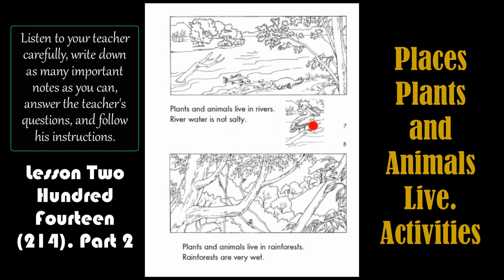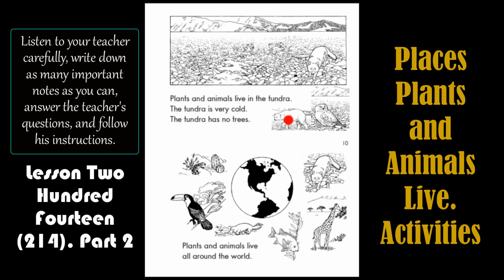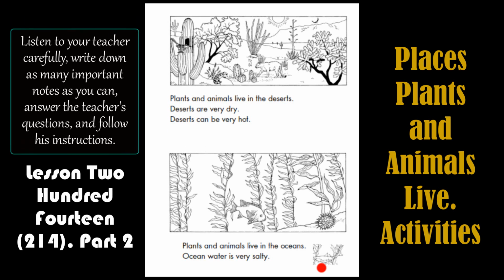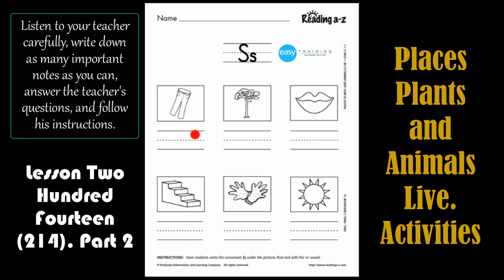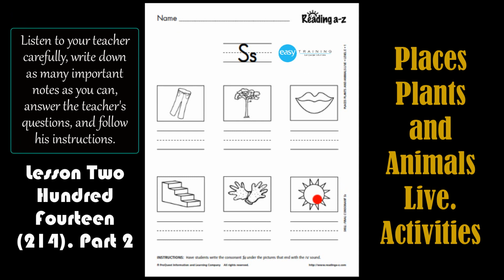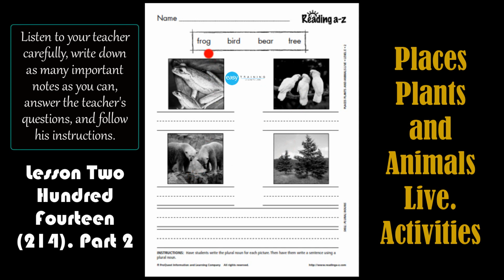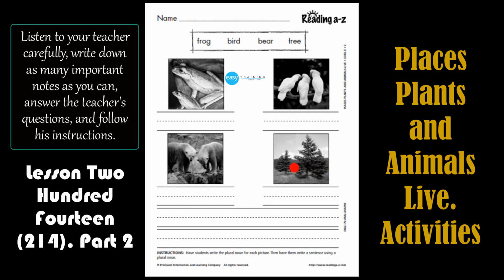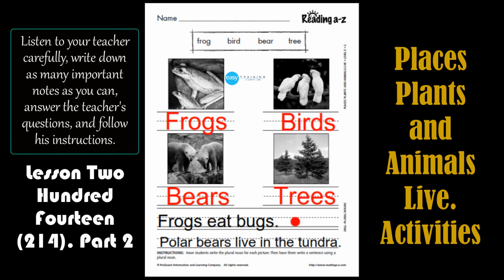EasEnglish Lesson 214 Places Plants and Animals Live. Part 2